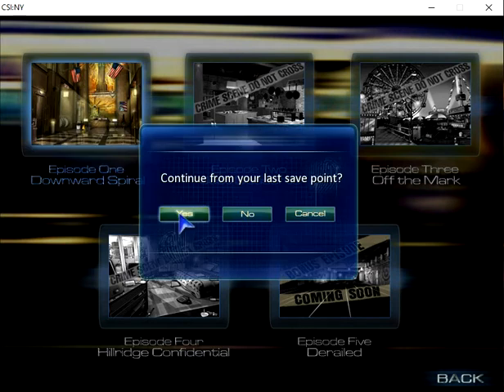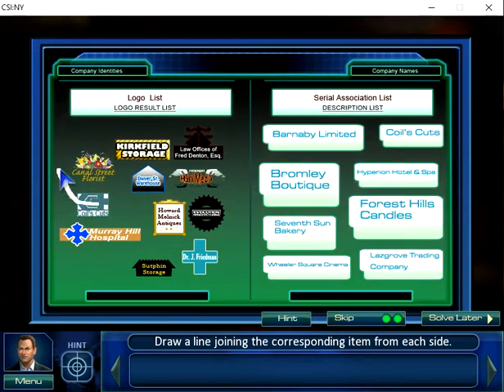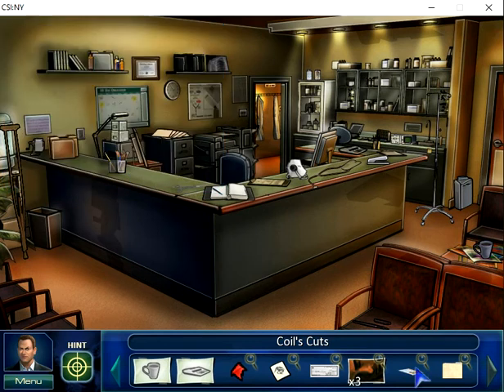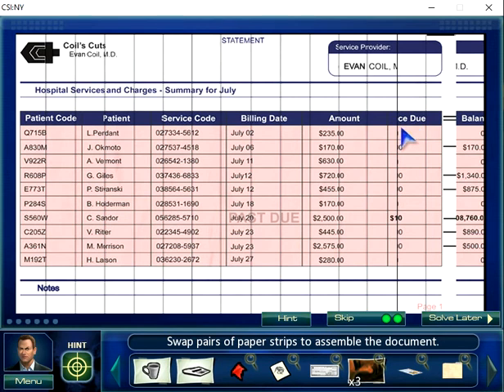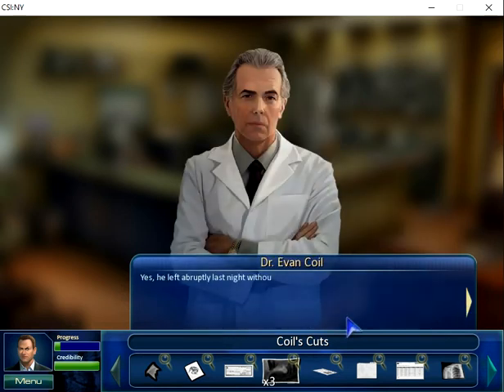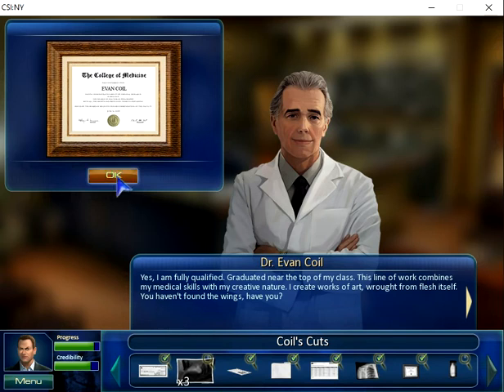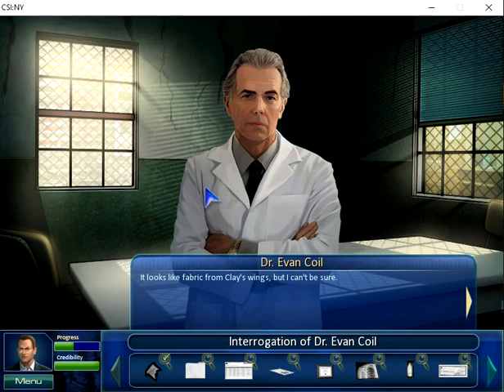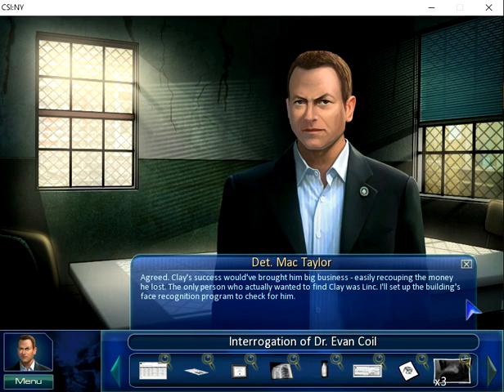CSI: NY - The Game - Ep. 1 - Part 10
From episode 1: Downward Spiral

Analyse the evidence. Solve the crimes. Step into the shoes of Mac Taylor and Stella Bonasera and enter the gritty world of the smash-hit TV show CSI:NY.

CSI.UK.UBI.COM/NY
UBI.COM
GAMELOFT.COM